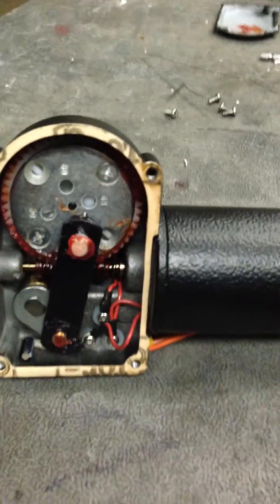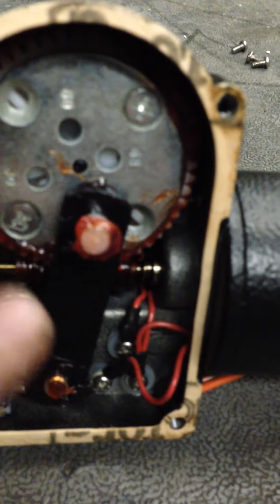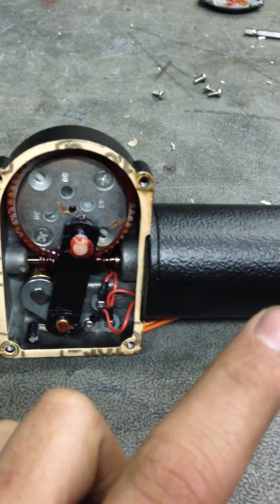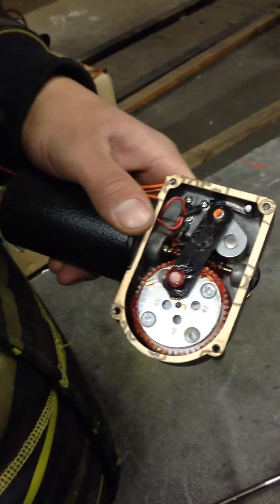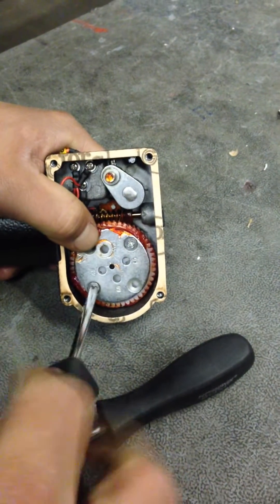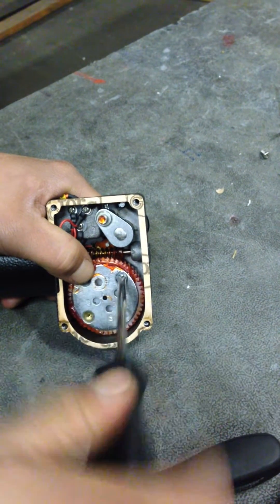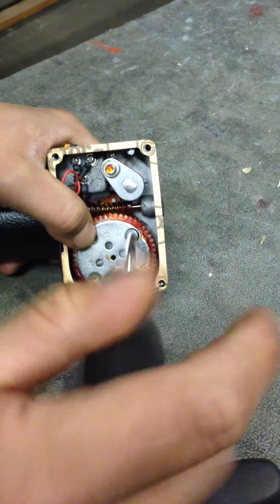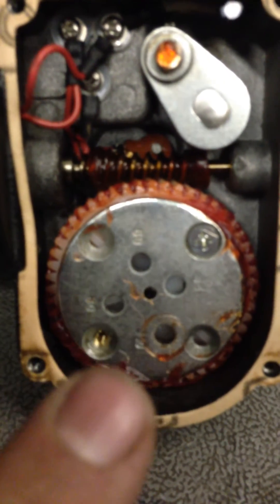Dual Wiper Motor Conversion Re-Clocking Instructional Video by TOMS OFFROAD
If your dual wiper motor kit is pushing the wiper arms in the wrong direction, this video will help you through the process of "re-clocking" the mechanisms.

This video pertains to this style of wiper motor for the early Bronco: